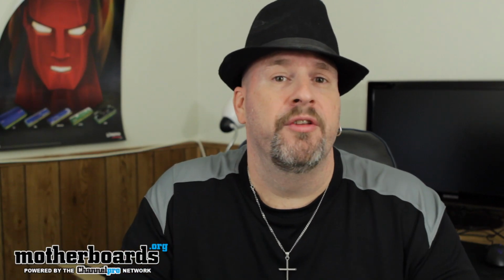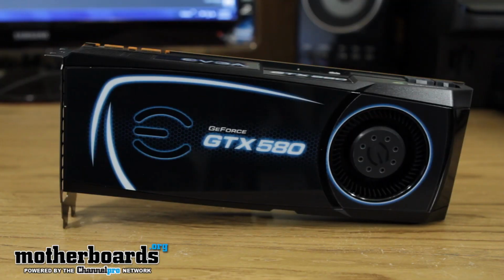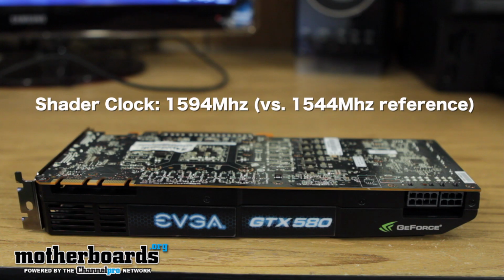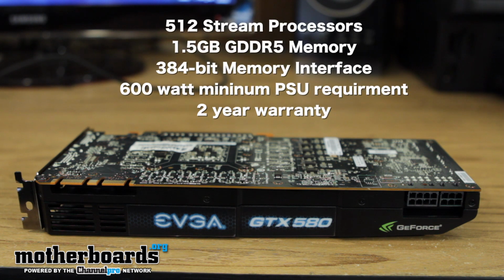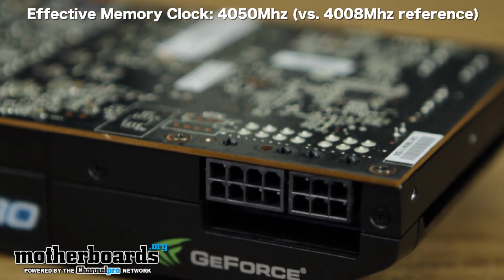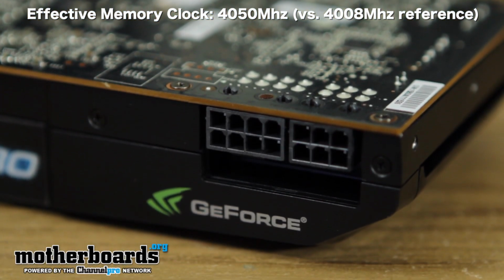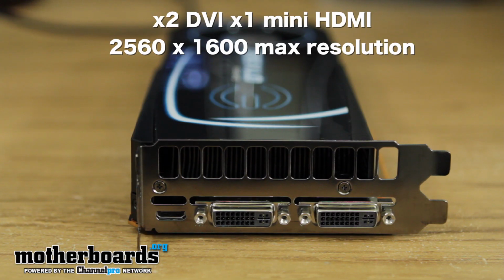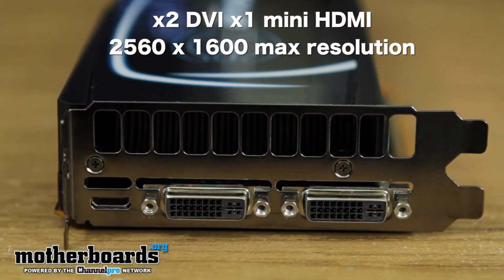EVGA GeForce GTX 580 SC Edition Video Card Review & Benchmarks